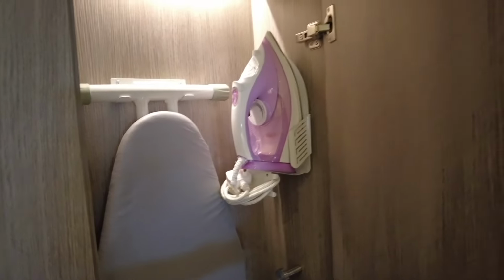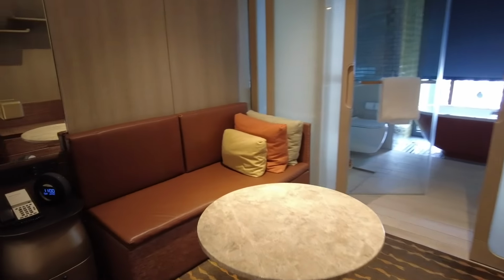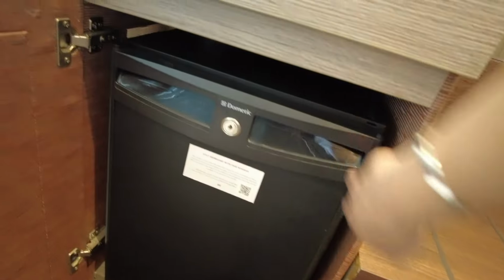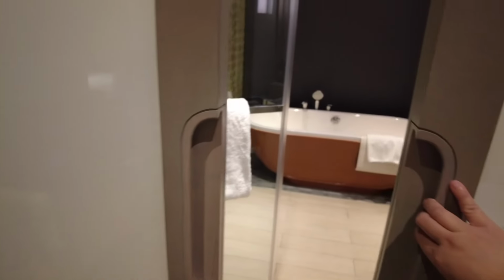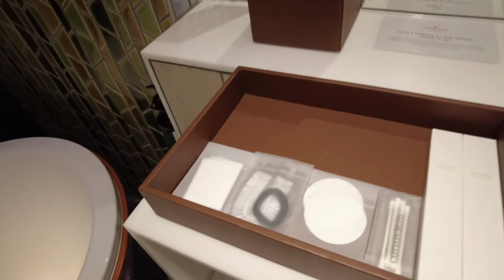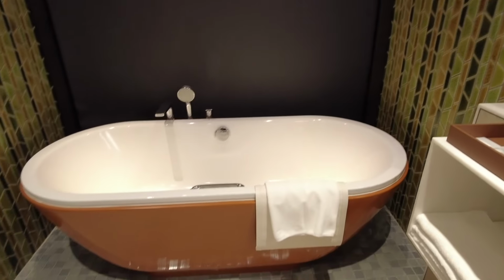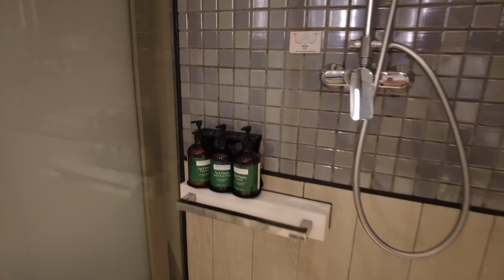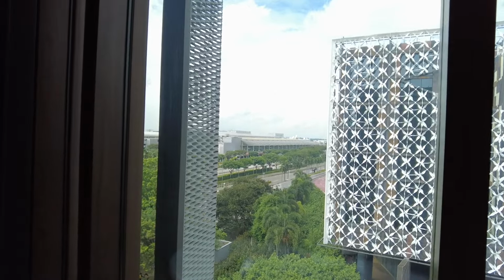Crowne Plaza Changi Airport Singapore Deluxe room tour + Breakfast buffet at Allora Ristorante & Bar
We made the best decision to Stay at  @crowneplazachangiairport273  during our 25-hour layover from LAX to MNL

We booked a Deluxe Room with King bed and enjoyed the included breakfast buffet